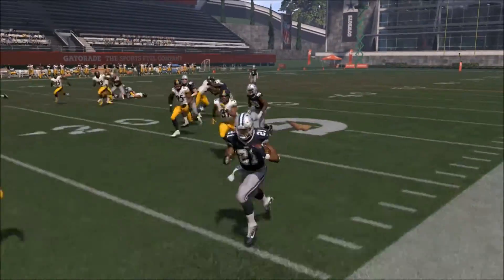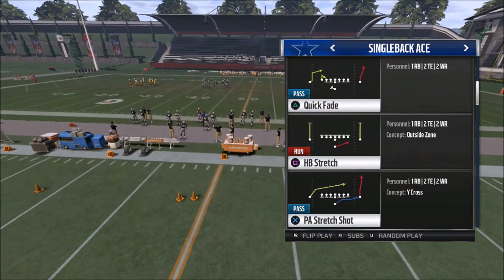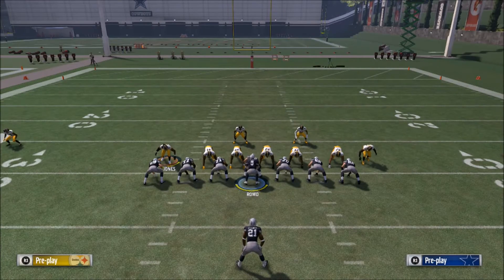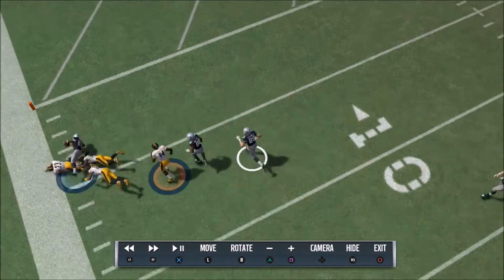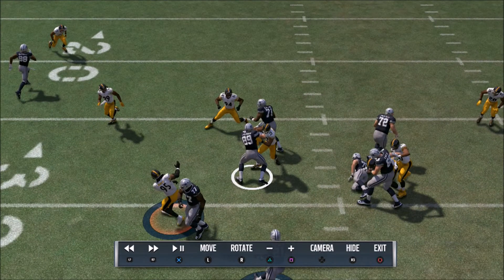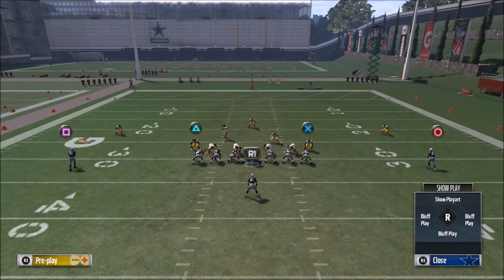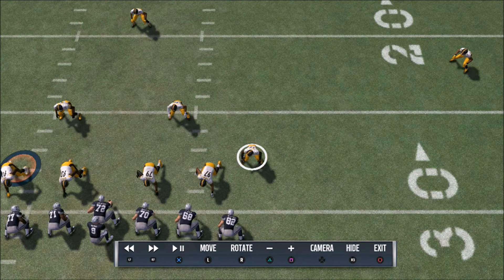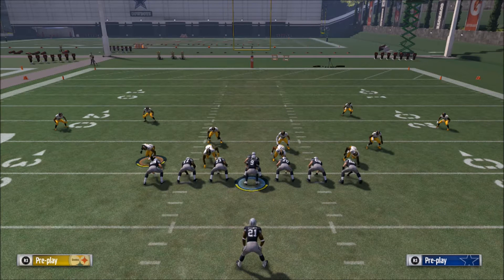Madden 17 RUSHING TIPS - STRETCH RUN - HOW TO READ BLOCKING TO OPTIMIZE RUN